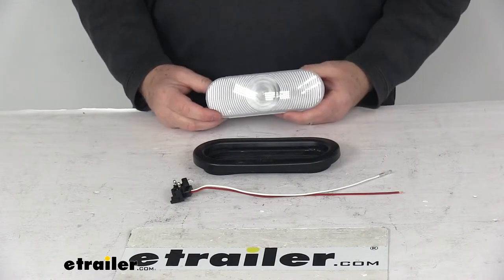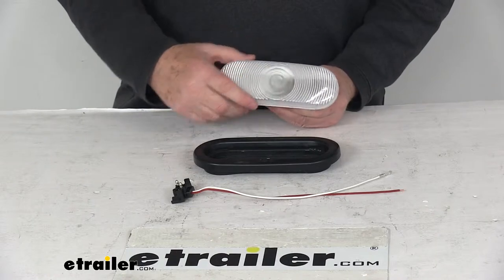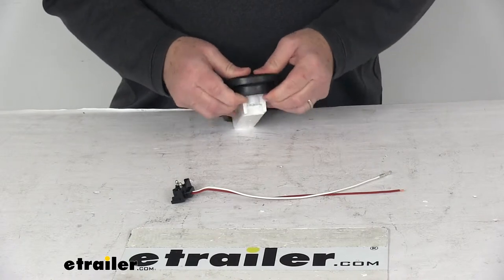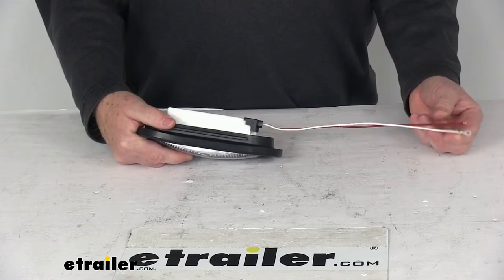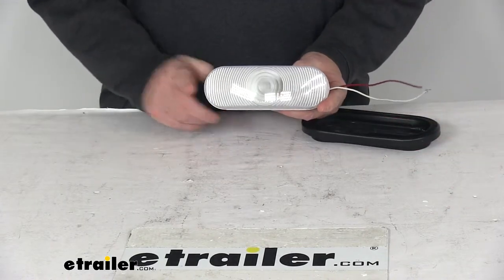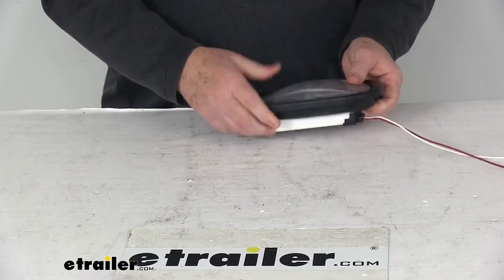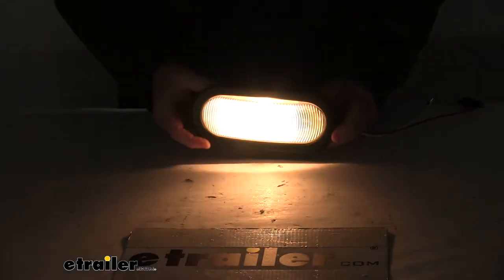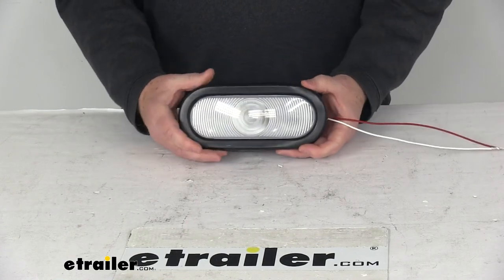etrailer | Complete Breakdown of the Peterson Trailer Backup Light with Grommet and Plug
Today we're going to take a look at the Peterson Six and a Half Inch Oval, Clear Back-Up Light with the Two-Pronged Plug and the Rubber Grommet. Now, this oval back-up light will feature a clear Lexan Lens and a VIBAR socket. Now, the VIBAR socket feature is a vibration dampening feature that absorbs shock to help the bulb last longer. This is a sealed oval back-up light that meets the DoT, Department of Transportation requirements in either horizontal or vertical position.The polycarbonate lens is sonic welded to the housing to form a single unit. It does include this nice rubber mounting grommet and the two-pronged right angle plug to complete your installation. Basically, when you go to install this, it's a flush mount installation so you just install your light into the rubber grommet, just like that.

Take your right angle, two-prong plug, like it up with your connection and then just push it in. You can see our wires will come out at a right angle in the very back here.The two wire right angle plug has a 10 and a half inch long, pig tail wire lead that has two wires. The white wire has a ring terminal on it for ground. The red wire is a 12-volt power wire for your reverse circuit.We are going to hook this up later just to show you how bright the light is. Now, the rubber mounting grommet allows the light to be flush mounted so we're going to go ahead and we're going to give you some dimensions.What we're going to do is, let me take it out of the grommet just to give you the dimensions.

So they overall length on this light edge to edge is going to be right at six and a half inches long. Width on it is going to be right at two and a quarter inches wide and your total depth from the front to the very back is going to be right at two and 3/8ths inches deep.So again, I'm going to reinstall it back into the grommet like it was installed on the trailer, and then we're going to do ahead and hook these wires up and, again, we'll take the ground wire. We'll go ahead and hook that wire up and then we'll take our red wire to connect to our 12-volt power.With those both connected, I'll go ahead and turn on the 12-volt power and you can see the clear light, back-up light will light up. We'll go ahead and turn off our overhead lights and you can see it gives you a very bright back-up light.We'll go ahead and turn back on our overhead lights, disconnect our lights. But that should do it for the review on the Peterson Six and Half Inch, Oval, Clear Back-Up Light with the Two-Pronged Plug and the Rubber Grommet..